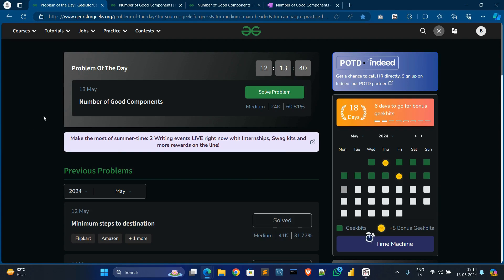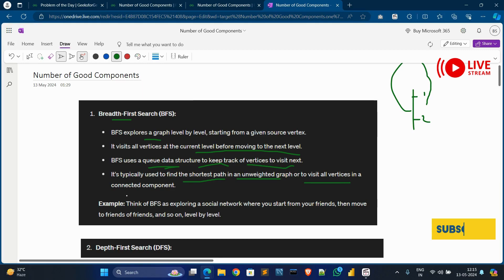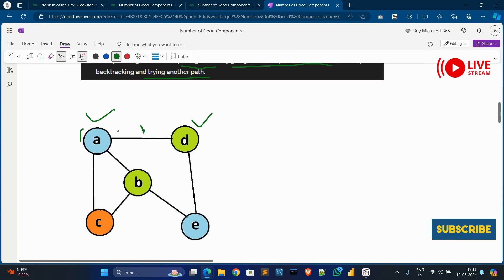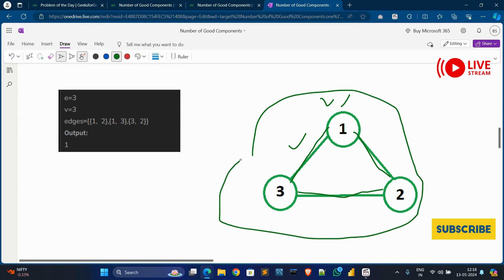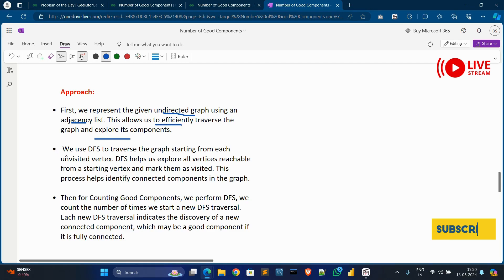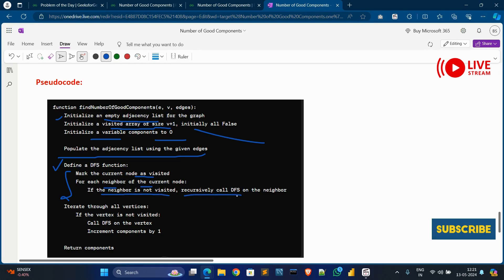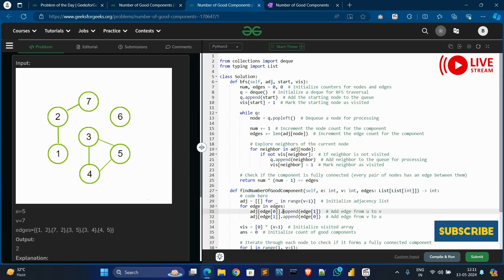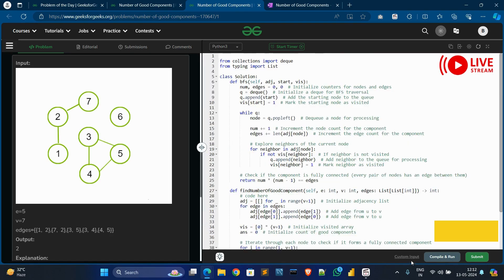Number of Good Components | DFS | Graph | Algorithms | DSA | gfg potd today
🚀 Solving Geeks for Geeks Problem of the Day(POTD) in  Python

Number of Good Components | DFS | Graph | Algorithms | DSA | gfg potd today | Problem of the Day

🔅physics wallah giving amazing discount in technology courses 🌐 check out 💡

▶️ use cupon code CPCA0835

▶️ use cupon code CPCA0835BAR

🚀 GATE for all batches
 ▶️ use cupon code SKUP440

🚀UPSC for all batches
▶️ use cupon code BFSI153

🎓 Key Concepts Covered:
Implementing the solution in C++ & python

Stay Safe!!😊

solutioninc++gfgpotd
solutioninc++gfgpotdm
solutioninc++gfgpotdguide
solutioninc++gfgpotd